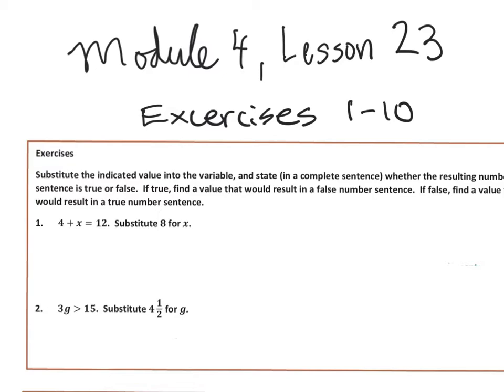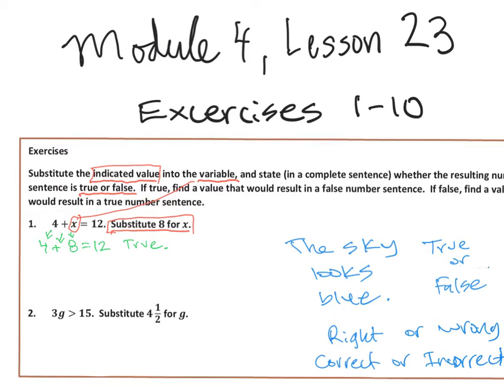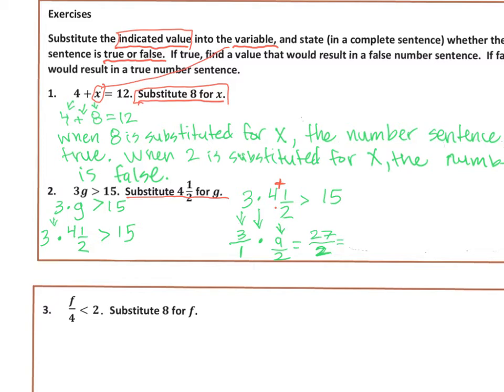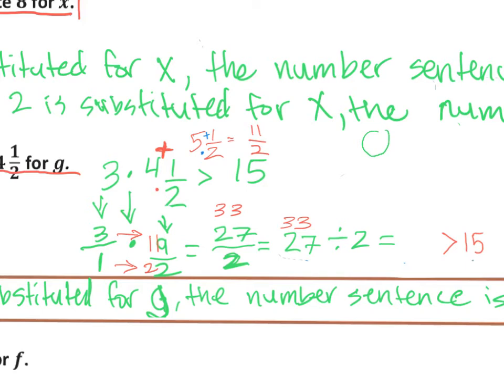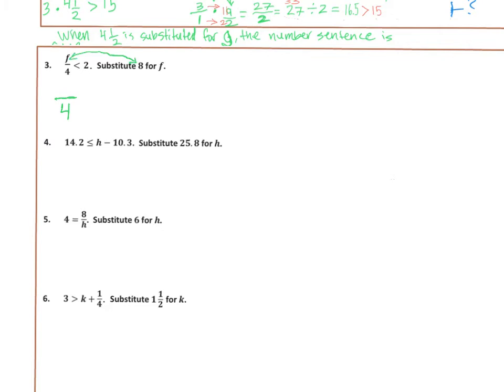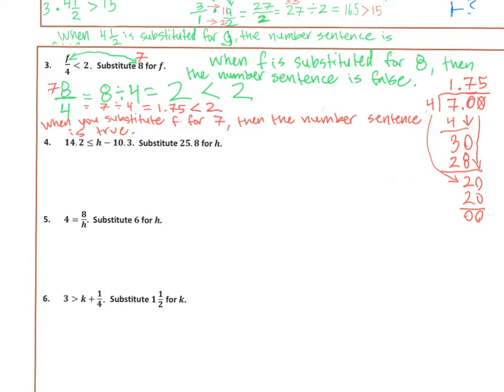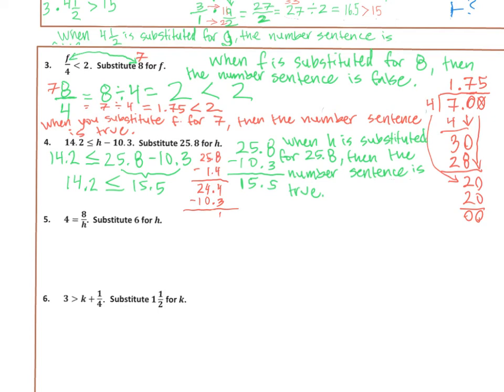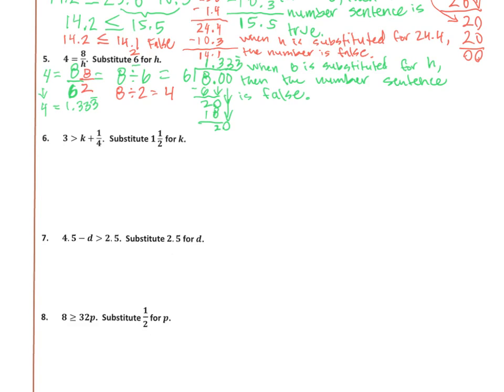Eureka Math, 6th Grade, Module 4, Lesson 23 Exercises